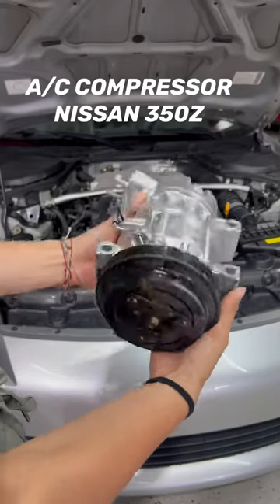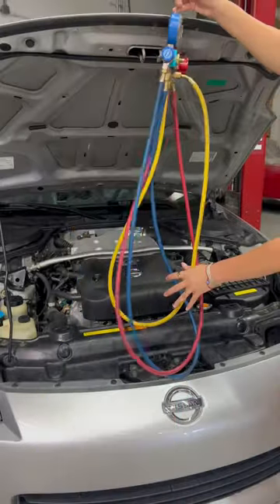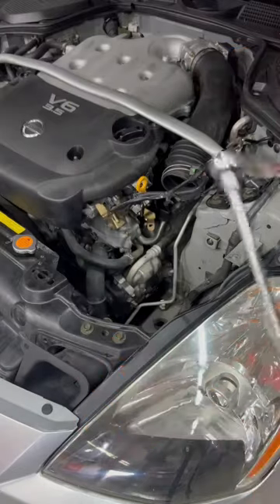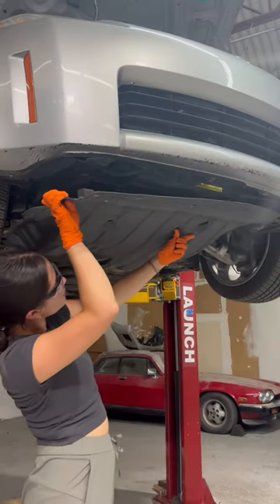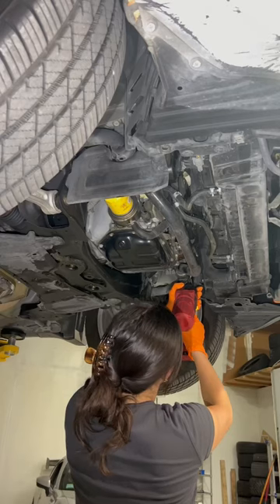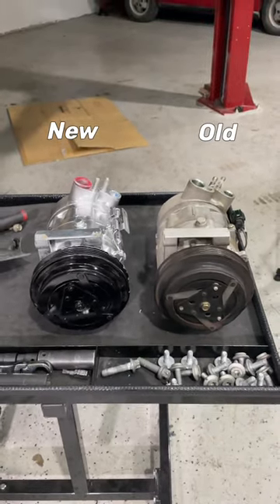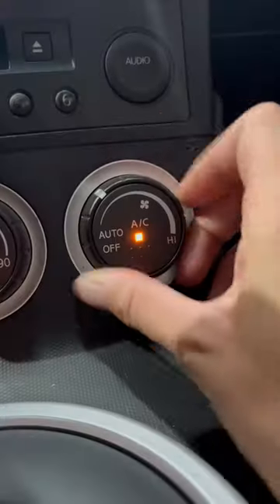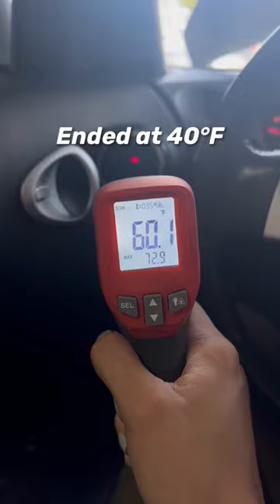New a/c compressor on this 350Z✔️❄️